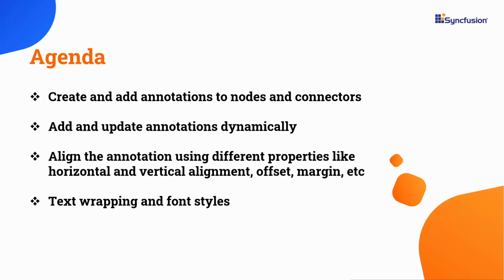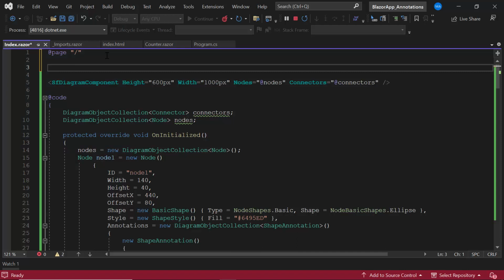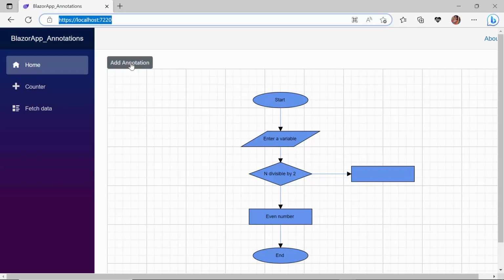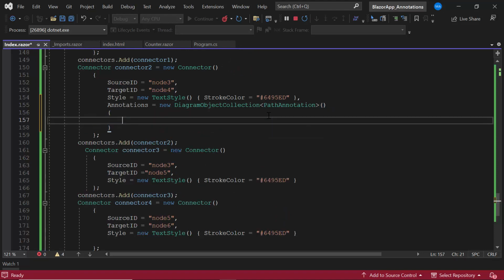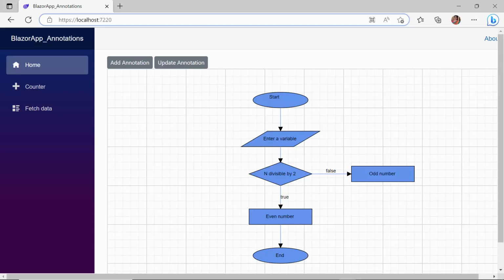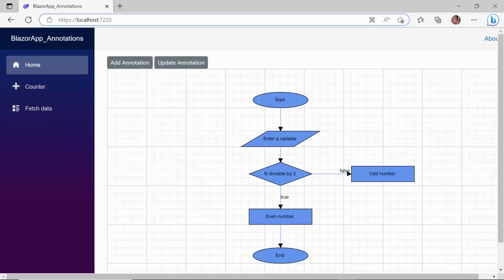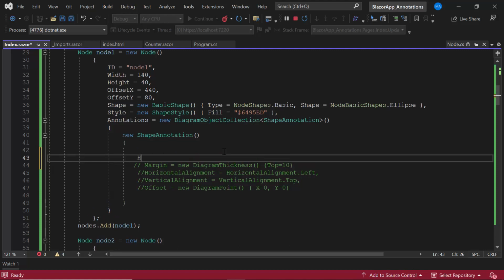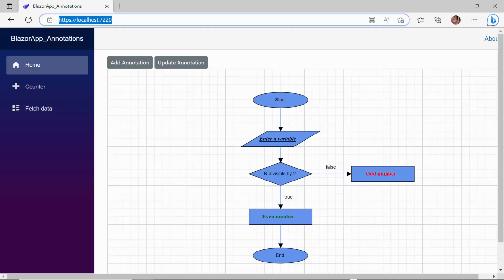How to Add Annotations to Nodes and Connectors in a Blazor Diagram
Learn how easily you can add annotations to nodes and connectors in a Blazor Diagram. This video demonstrates how to add annotations programmatically and dynamically. It also shows how to align them using Offset, Margin, Horizontal and Vertical Alignment properties. Additionally, it shows how to customize the appearance of annotations using text wrapping and font styles.

Watch the following video to know how to create a node and different types of node shapes in a Blazor Diagram

Watch the following video to know how to create and customize the connectors in the Blazor Diagram Component

BOOKMARK DETAILS
[00:00] Introduction
[00:27] Render a simple flow chart
[01:14] Add node annotations programmatically
[02:22] Add node annotations dynamically
[04:48] Update annotations dynamically
[06:14] Add annotations to connectors
[07:11] Customize the alignment of annotations
[11:55] Add a hyperlink as an annotation